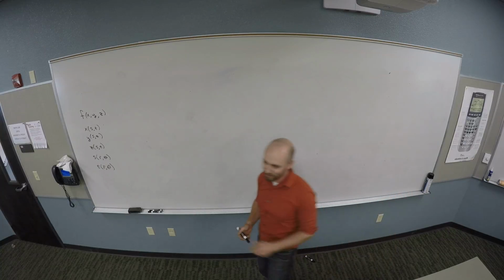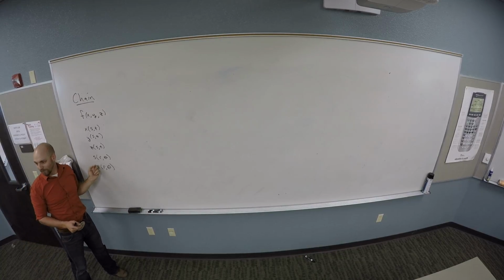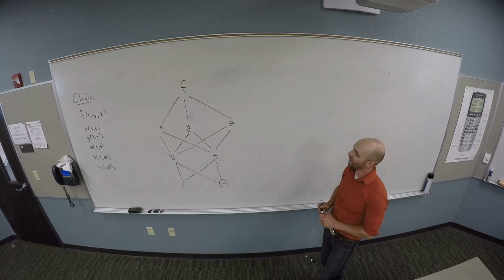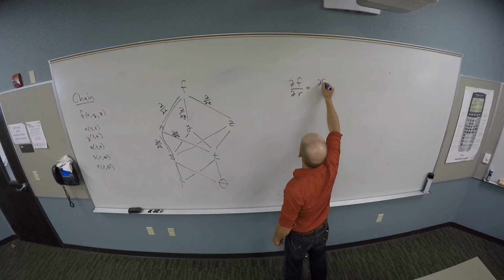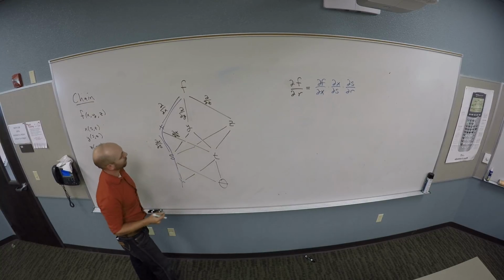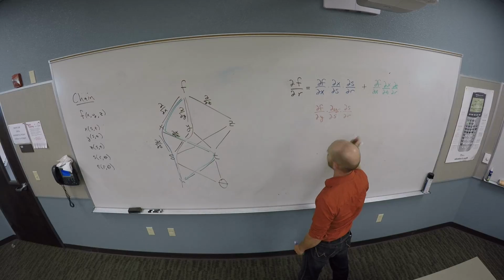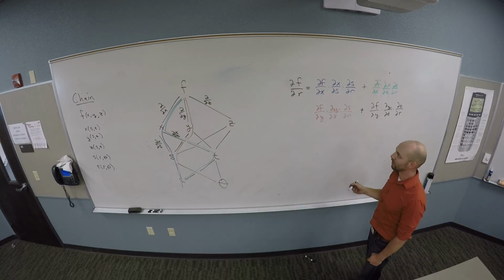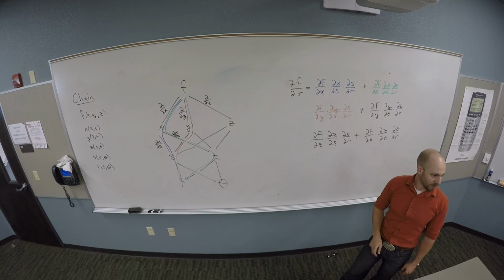Chain Rule - Example